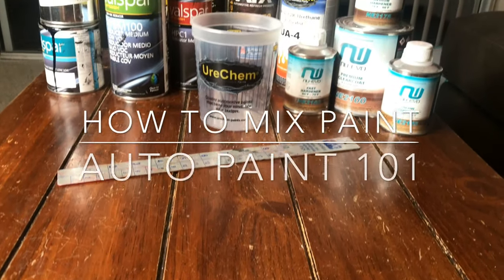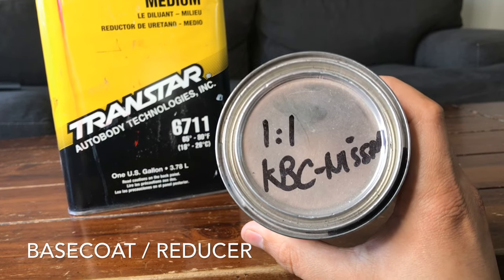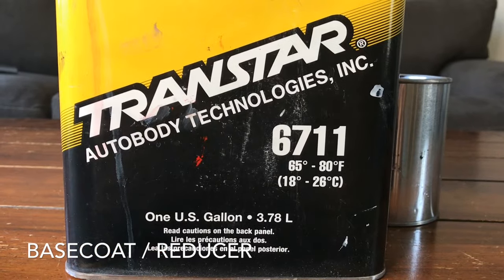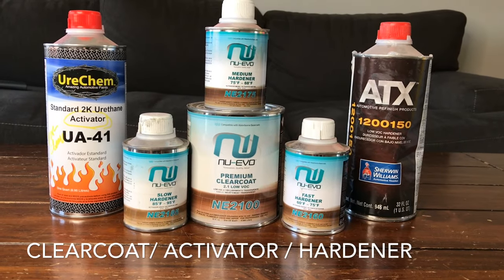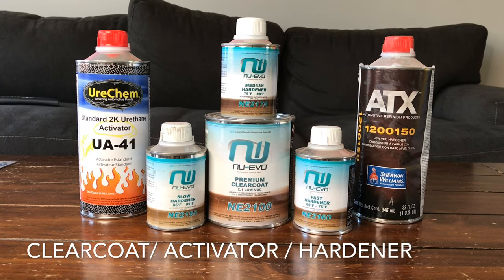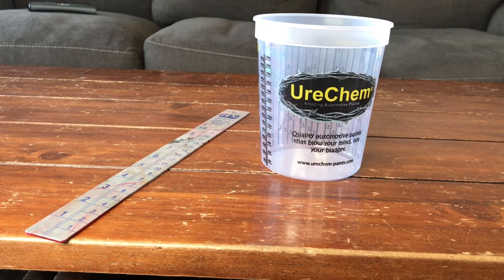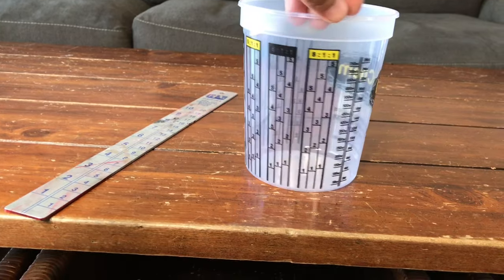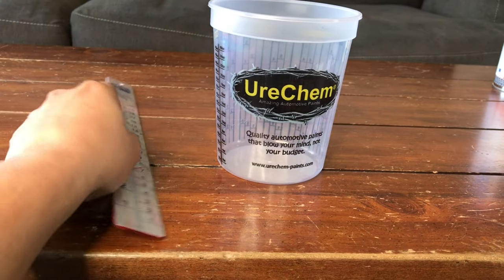How To Mix Car Paint (Step by step)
in this video we are going to break down the basics of how to mix car paint.